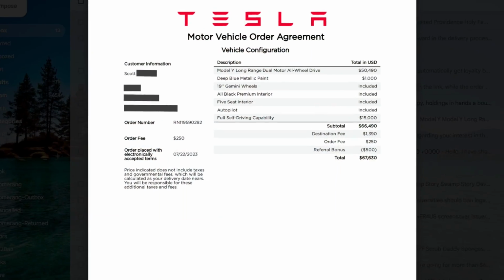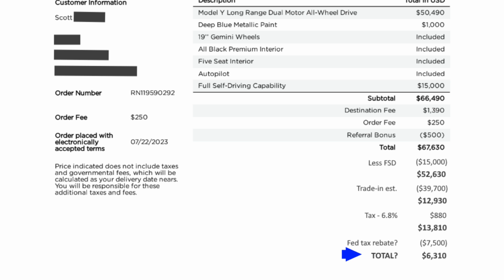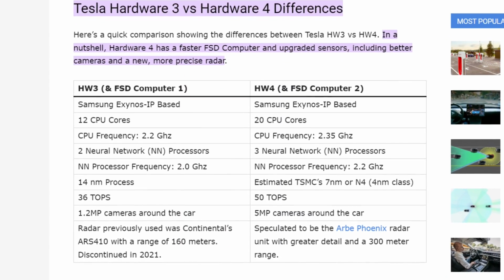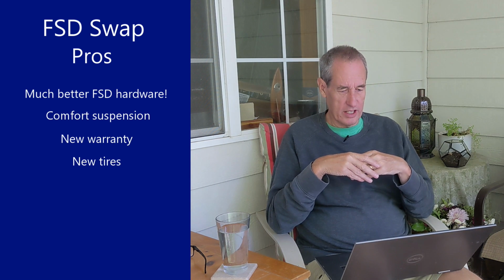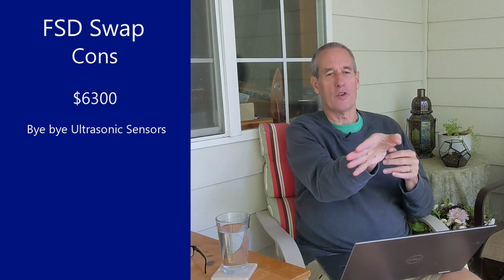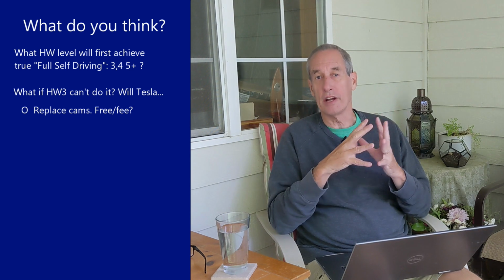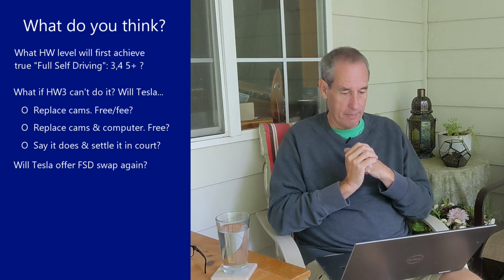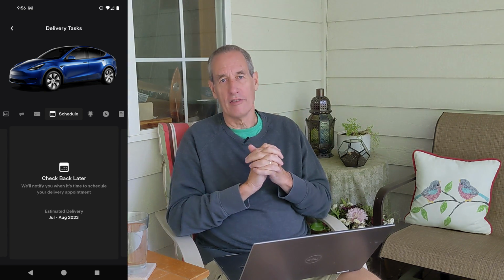Tesla Model Y FSD transfer: How much? What do I get? Should I do it?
According to Elon, this quarter only you can transfer FSD from your old car to a new one!  I look at how much it's likely to cost, what I will get if I do upgrade, and what I will lose. It's a tough choice and I haven't totally committed yet so I would really appreciate your feedback!  Thanks!

00:00 FSD swap defined
01:29 Why this is important
03:09 What will it cost?
05:14 HW3 vs HW4
07:30 Pros and Cons
10:25 Questions. Your advice?
14:11 Order process
15:41 Conclusion